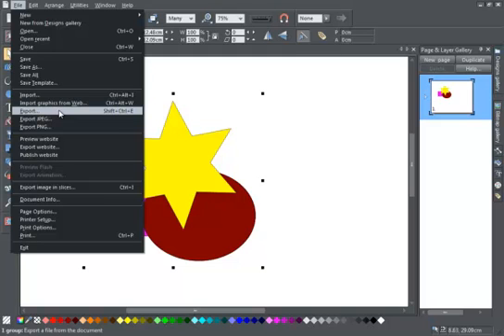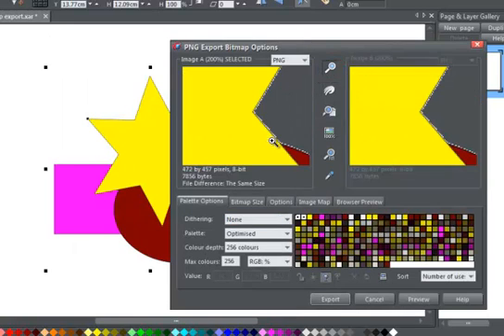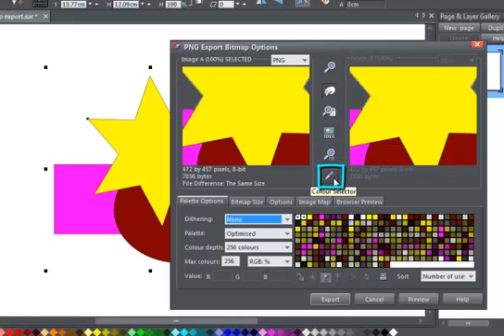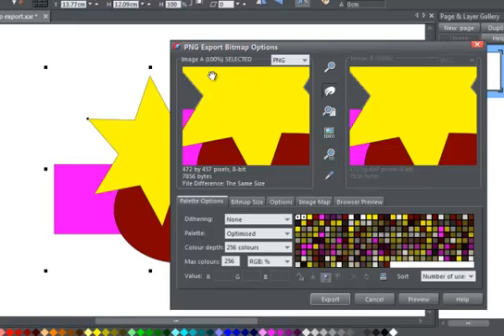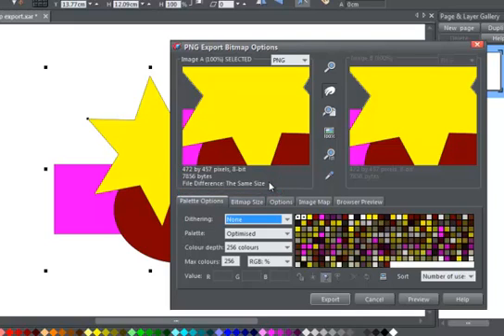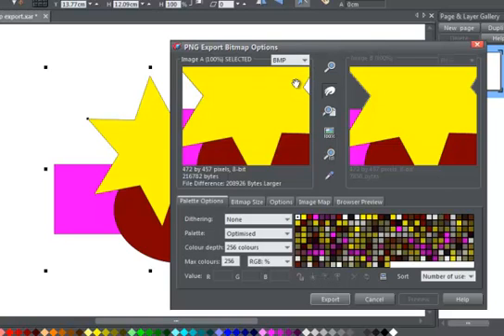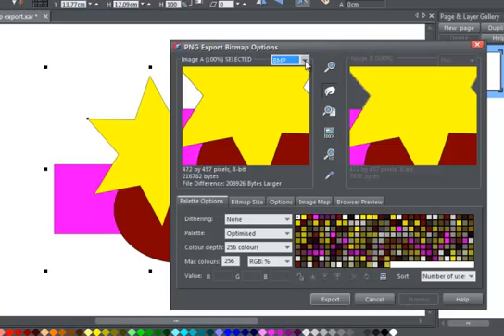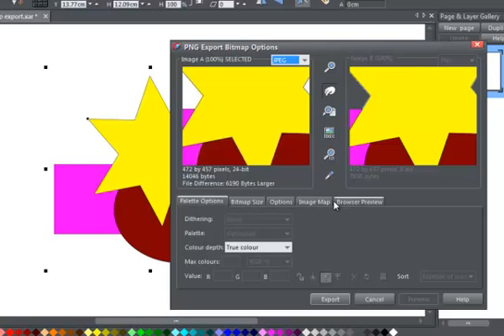Bitmap Export in Xara Designer Titles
This demo shows how to export in a variety of bitmap and vector formats including JPEG, PNG, and GIF in Xara Designer Pro, Photo & Graphic Designer and Page & Layout Designer.